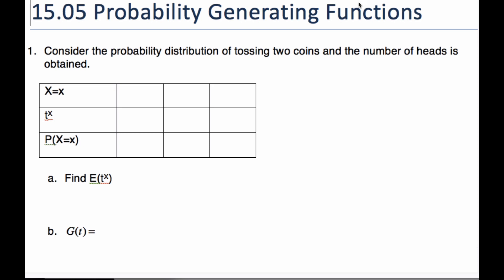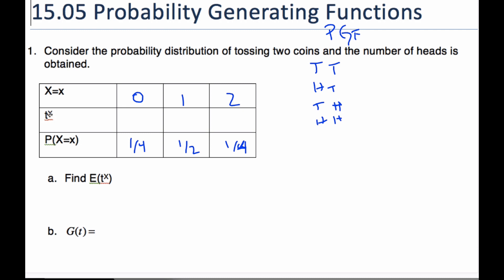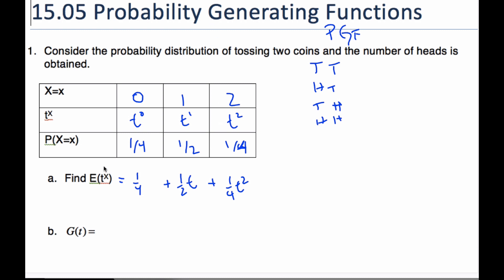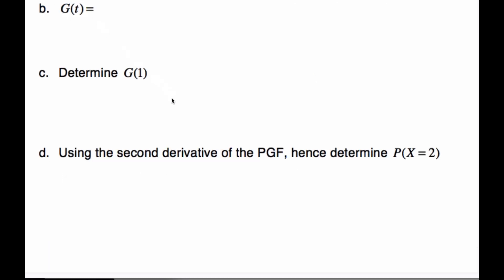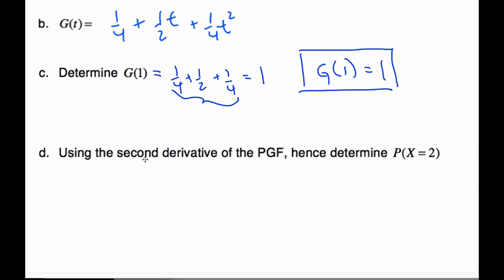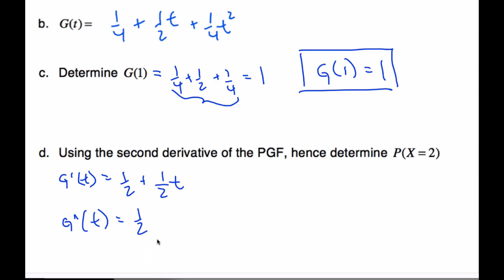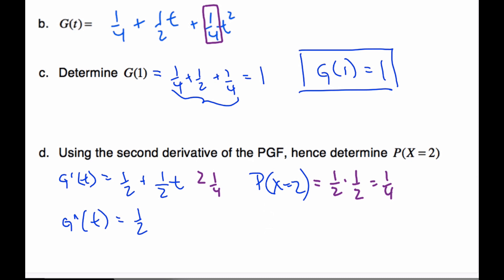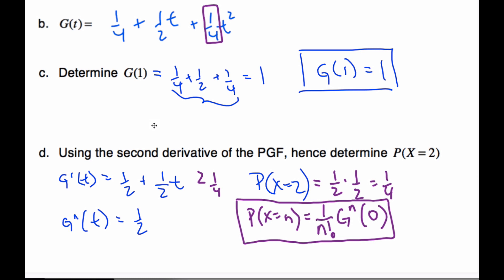IB Math HL - 15.05.0 Probability Generating Functions Intro